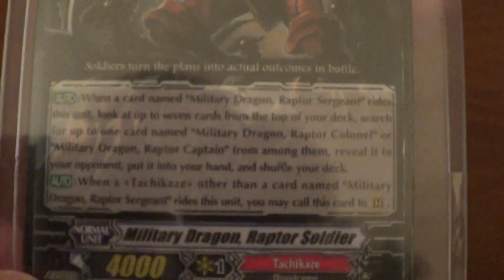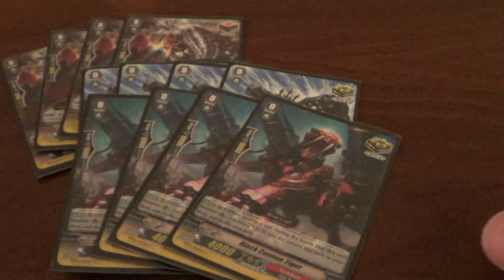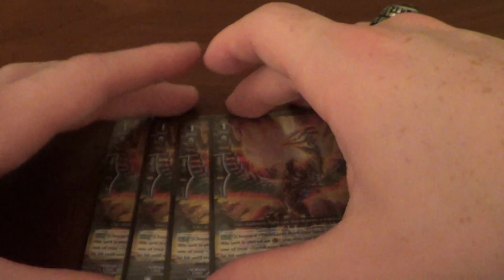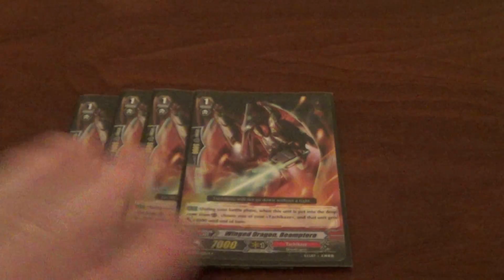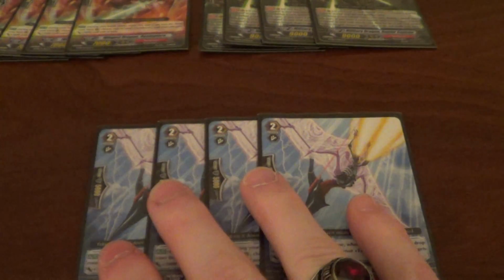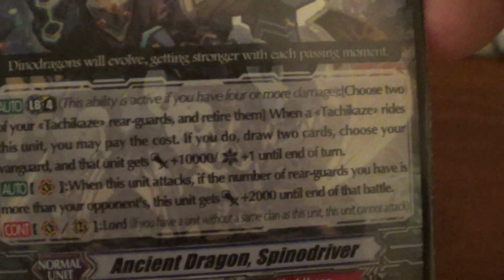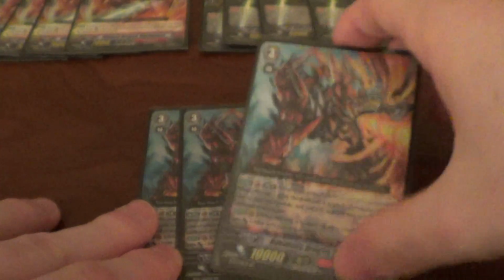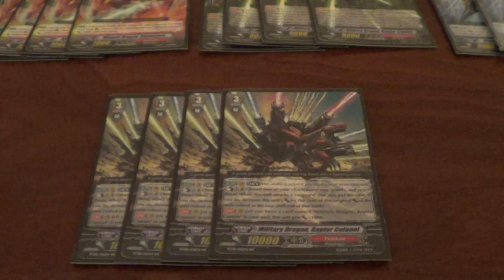Tachikaze Deck Profile: Ancient General's Grand March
"Heed The Call of Your New Leader, And Witness The Unleashing Of A New Savage Force!"